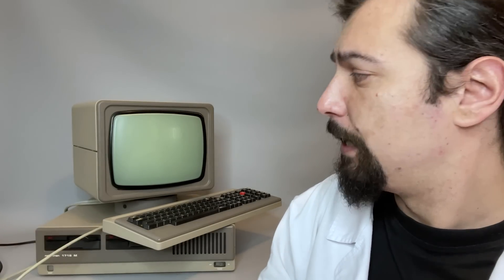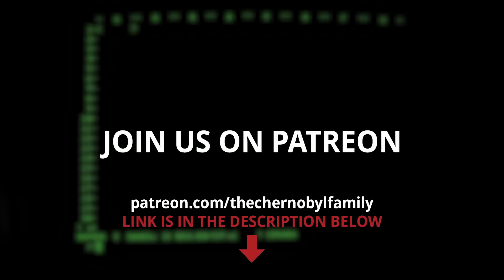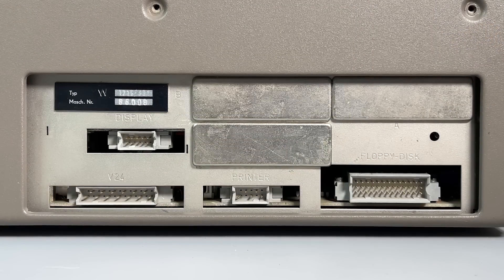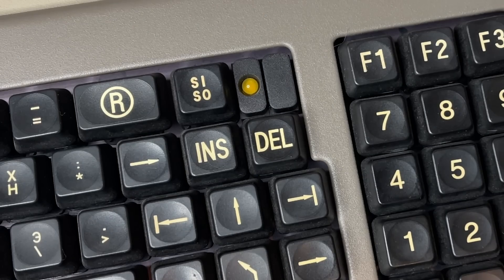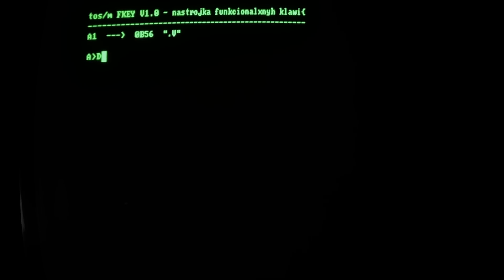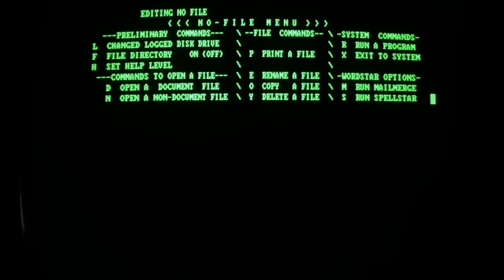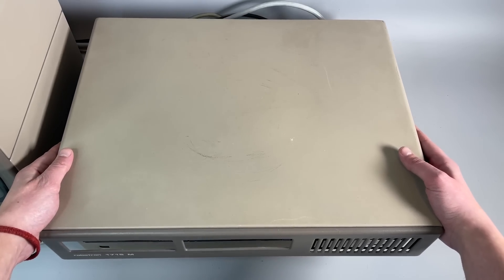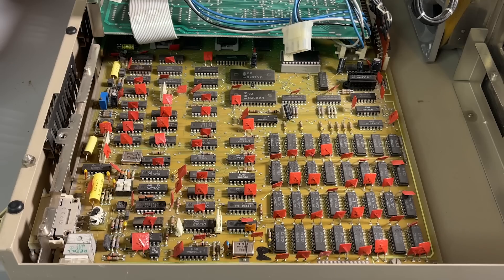How a little East German Computer Monitored a Nuclear Tomb | Robotron 1715M TEST RUN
Today, we take a look at the Robotron-1715M, a remarkable vintage computer made in DDR (East Germany) and powered by a Zilog Z80 processor clone. Beyond a significant historical value (and limited capabilities), the same machines served a crucial function in 1986, acting as an integral component of the initial self-diagnostics and radiation monitoring system within the Chernobyl Sarcophagus of Unit IV.

This very computer is from the collection of Software and Computer Museum of Kharkiv, Ukraine.

00:00 – Follow the white rabbit
01:02 – Introduction
01:56 – 1715 and 1715M
03:14  – Display
03:40  – Ports
04:30 – Keyboard
05:50 – Robotron computers in Chernobyl Zone
08:34 – Test-run
09:40 – TETRIS!
11:05 – Charset toggle
11:38 – What is inside?
14:06 – Outro